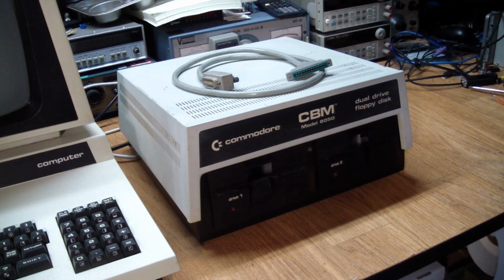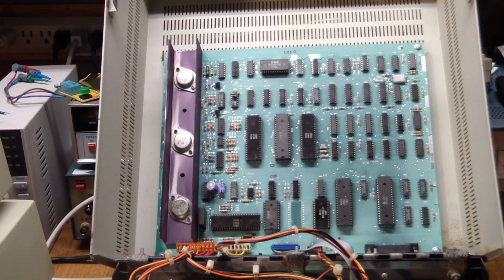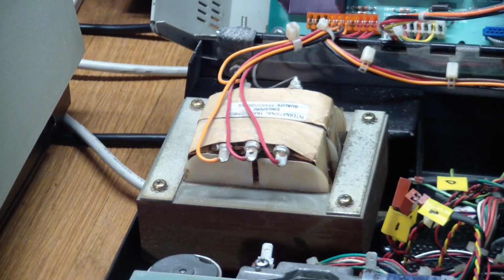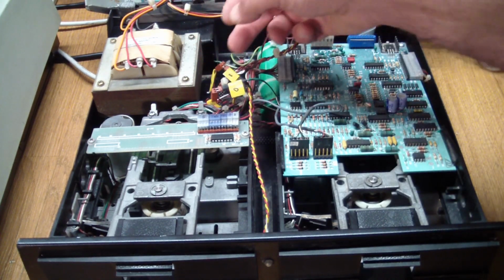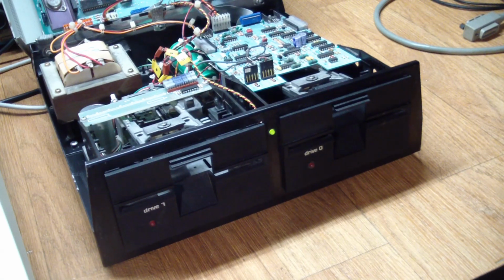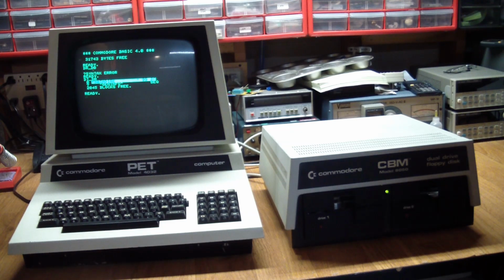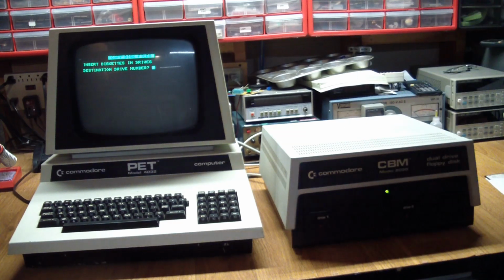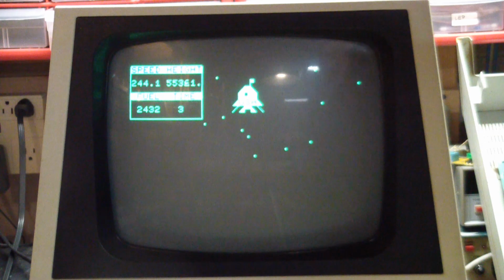AE#99 Commodore 8050 Dual Disk Drive Unit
I picked this up in a non-working condition. It was filthy, and the seller told me that someone had recovered this from the trash. But we clean it and bring it back to life.